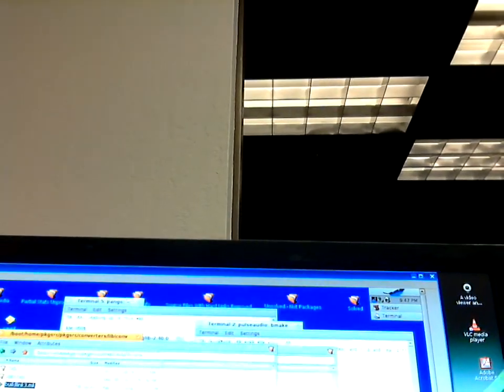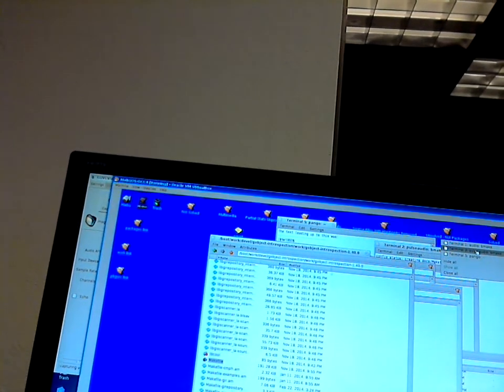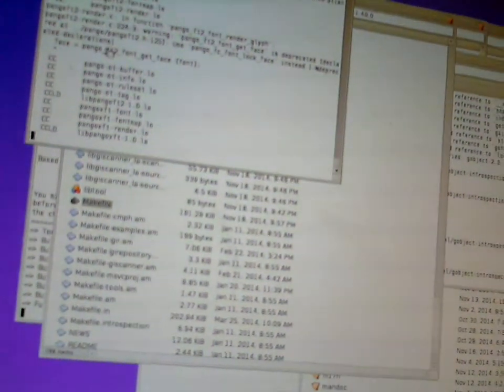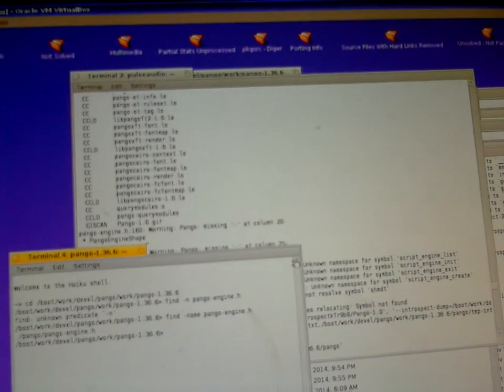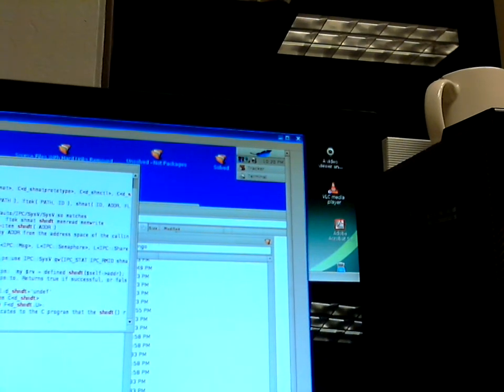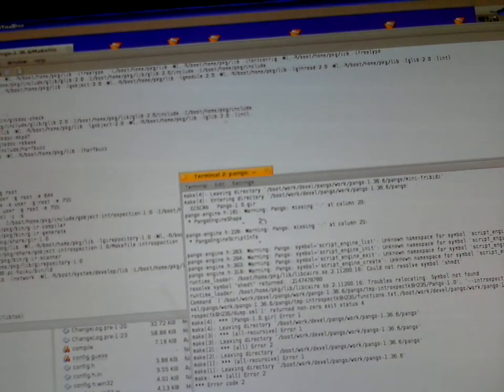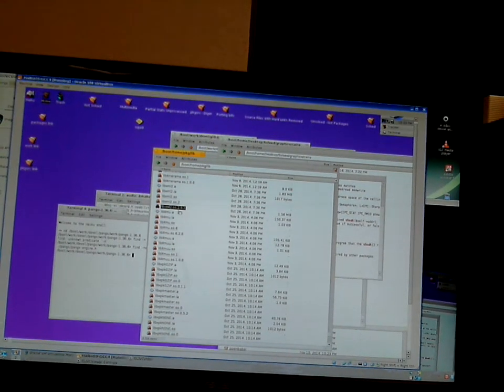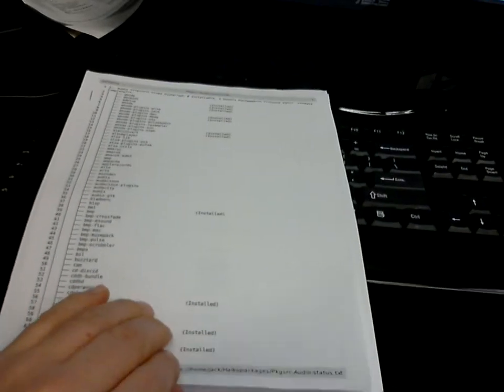Haiku Pkgsrc Using Buildlink and Zlib Rant